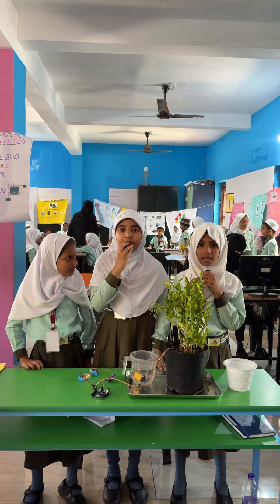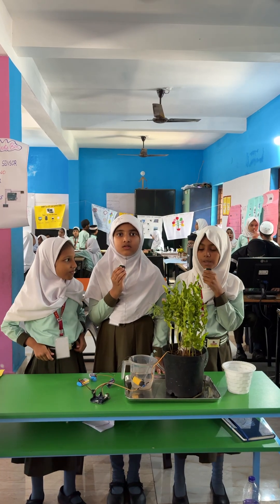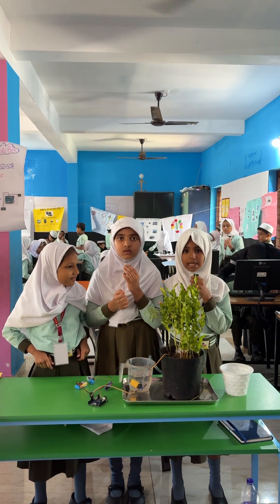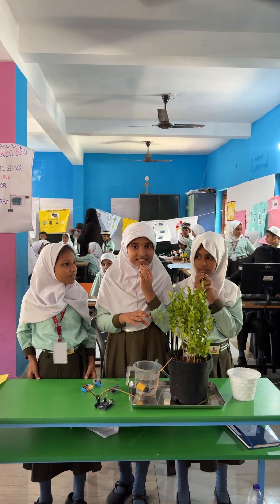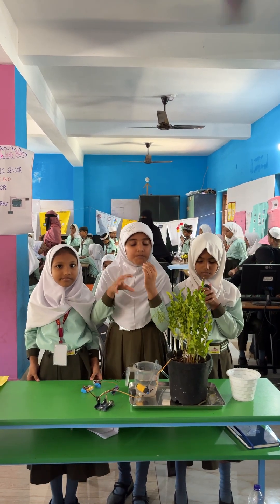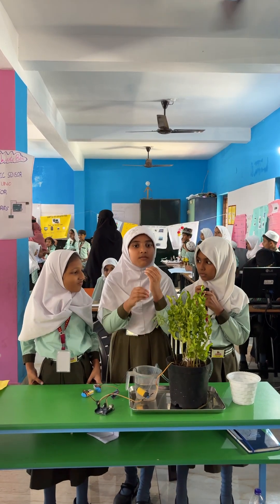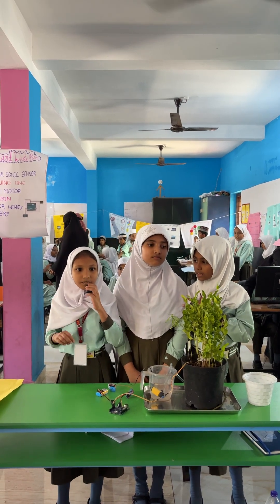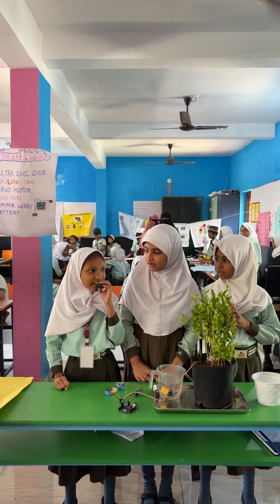Future Innovators in Action | EKDUM Zee Que School Students Showcase Their Talent | Cyber square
EKDUM Zee Que School students take center stage as they showcase their creativity, skills, and innovative thinking. This video captures young minds exploring technology, problem-solving, and imagination—proving that the future belongs to those who start early.

From exciting digital projects to confident presentations, these students demonstrate how learning through innovation nurtures curiosity and builds real-world skills. A proud moment for EKDUM Zee Que School as its young learners step forward as the innovators of tomorrow.

✨ Watch, get inspired, and witness the next generation of creators in action!